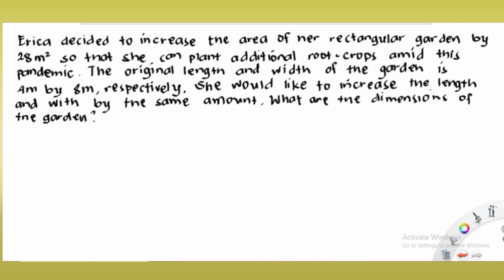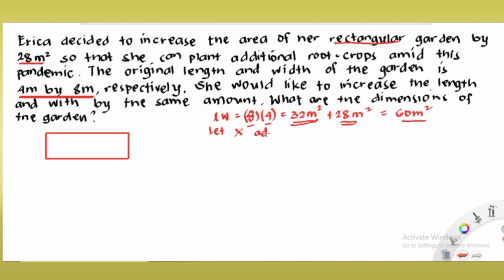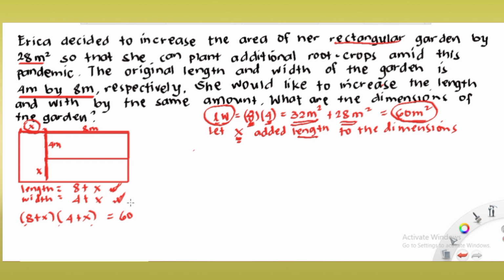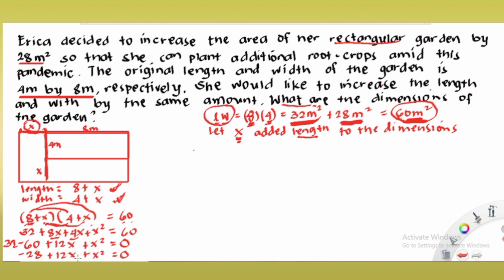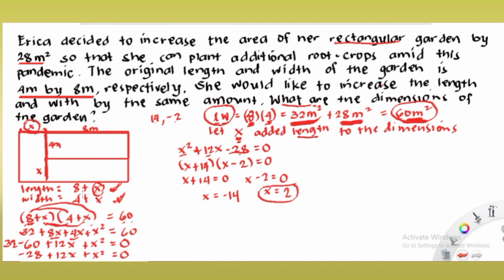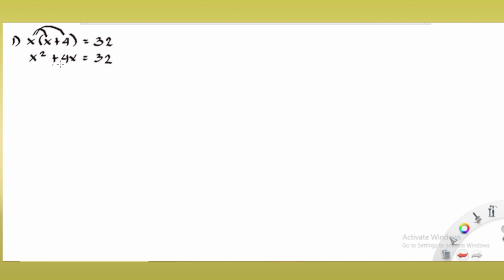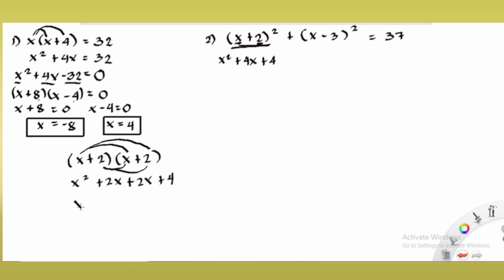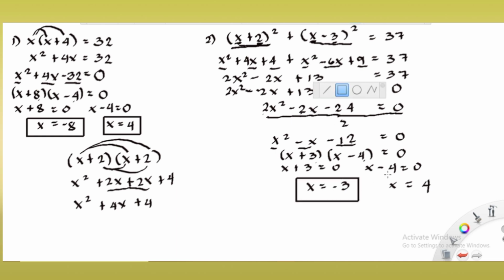Equations Transformable to Quadratic Equation | Part 2